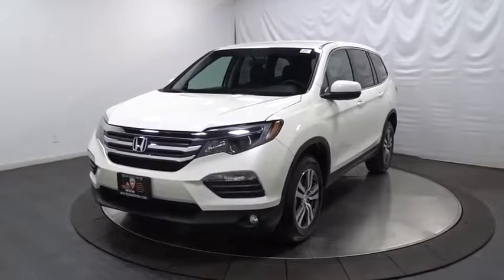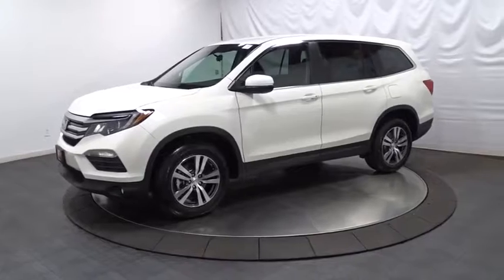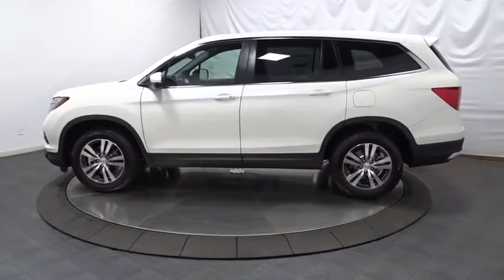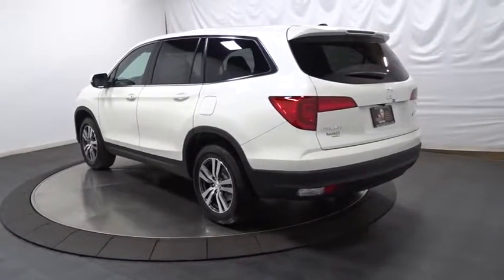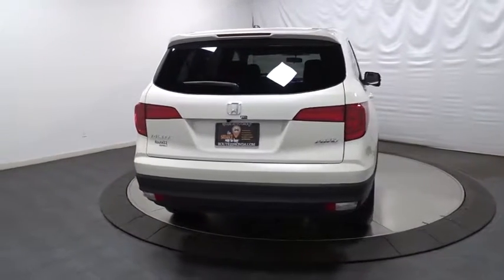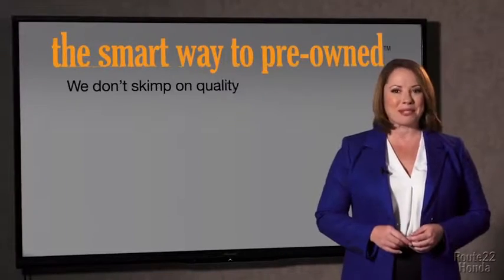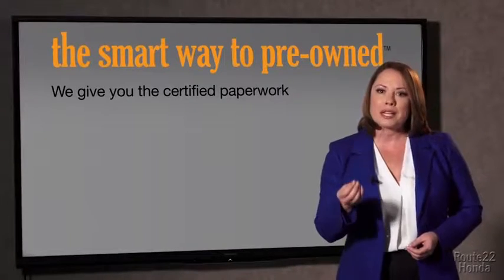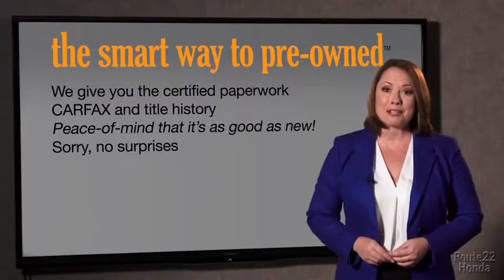2018 Honda Pilot Hillside, Newark, Union, Elizabeth, Springfield, NJ 186781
2018 Honda Pilot available in Hillside, New Jersey at Route 22 Honda. Servicing the Newark, Union, Elizabeth, Springfield, NJ area.

Radio: AM/FM Audio System -inc: 225-Watt, 7 speakers including subwoofer, Bluetooth HandsFreeLink, Bluetooth streaming audio, MP3/auxiliary input jack, Radio Data System (RDS), Speed-Sensitive Volume Control (SVC), USB smartphone and audio interface w/1.5-Amp and 2.5-Amp ports in front and 2.5-Amp port in center console, 8 display audio w/high-resolution WVGA (800x480) electrostatic touch-screen and customizable feature settings, HondaLink, Apple CarPlay integration, Android Auto integration, SMS text message function and Pandora compatibility,2 LCD Monitors In The Front,Window Grid Antenna,SiriusXM Radio -inc: SiriusXM services require a subscription after any trial period, If you decide to continue your SiriusXM service at the end of your trial subscription, the plan you choose will automatically renew and bill at then-current rates until you call SiriusXM at 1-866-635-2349 to cancel, See our Customer Agreement for complete terms Fees and programming subject to change, XM satellite service is available only to those at least 18 years and older in the 48 contiguous United States and D.C,Radio w/Seek-Scan, Clock and Steering Wheel Controls,Chrome Grille,Speed Sensitive Variable Intermittent Wipers,Front Windshield -inc: Sun Visor Strip,Clearcoat Paint,Fixed Rear Window w/Fixed Interval Wiper and Defroster,Deep Tinted Glass,Compact Spare Tire Stored Underbody w/Crankdown,Body-Colored Rear Bumper w/Black Rub Strip/Fascia Accent,Front Fog Lamps,Chrome Side Windows Trim and Black Front Windshield Trim,Body-Colored Door Handles,Galvanized Steel/Aluminum Panels,Body-Colored Power Heated Side Mirrors w/Manual Folding,Wheels: 18 Alloy,Steel Spare Wheel,Tailgate/Rear Door Lock Included w/Power Door Locks,LED Brakelights,Lip Spoiler,Body-Colored Front Bumper w/Black Rub Strip/Fascia Accent,Black Bodyside Cladding and Black Wheel Well Trim,Tires: P245/60R18 105H AS,Fully Automatic Projector Beam Halogen Daytime Running Headlamps w/Delay-Off,Liftgate Rear Cargo Access,Remote Keyless Entry w/Integrated Key Transmitter, Illuminated Entry and Panic Button,Cruise Control w/Steering Wheel Controls,Proximity Key For Doors And Push Button Start,HomeLink Garage Door Transmitter,Compass,Manual Tilt/Telescoping Steering Column,Power 1st Row Windows w/Driver And Passenger 1-Touch Up/Down,Urethane Gear Shift Knob,Carpet Floor Trim,Systems Monitor,Front Cupholder,Front Bucket Seats -inc: 10-way power driver's seat adjustment w/power lumbar support and head restraints at all seating positions,Cloth Door Trim Insert,Cargo Space Lights,Air Filtration,Interior Trim -inc: Metal-Look Instrument Panel Insert, Chrome And Metal-Look Interior Accents,Full Cloth Headliner,Full Carpet Floor Covering -inc: Carpet Front And Rear Floor Mats,Rear Cupholder,Perimeter Alarm,Front And Rear Map Lights,2 Seatback Storage Pockets,4-Way Passenger Seat -inc: Manual Recline and Fore/Aft Movement,Rear HVAC w/Separate Controls,Front Center Armrest and Rear Center Armrest w/Storage,Outside Temp Gauge,Instrument Panel Bin, Interior Concealed Storage, Driver / Passenger And Rear Door Bins,Cargo Area Concealed Storage,Power Rear Windows and Fixed 3rd Row Windows,Day-Night Rearview Mirror,Driver Foot Rest,HVAC -inc: Underseat Ducts, Headliner/Pillar Ducts and Console Ducts,Fixed 60-40 Split-Bench 3rd Row Seat Front and Manual Fold Into Floor,Fade-To-Off Interior Lighting,FOB Controls -inc: Windows and Remote Engine Start,Full Floor Console w/Covered Storage, Mini Overhead Console w/Storage, Conversation Mirror and 3 12V DC Power Outlets,Analog Display,Trip Computer,Power Door Locks w/Autolock Feature,Delayed Accessory Power,Cloth Seat Trim,Illuminated Locking Glove Box,3 12V DC Power Outlets,Engine Immobilizer,60-40 Folding Split-Bench Front Facing Manual Reclining Fold Forward Seatback Rear Seat w/Manual Fore/Aft,Remote Releases -Inc: Mechanical Fuel,Valet Function,Driver And Passenger Visor Vanity Mirrors w/Driver And Passenger Illumination,Gauges -inc: Speedometer, Odometer, Engine Coolant Temp, Tachometer, Trip Odometer and Trip Computer,Dual Zone Front Automatic Air Conditioning,19.5 Gal. Fuel Tank,Engine: 3.5L V6 24-Valve SOHC i-VTEC,Front And Rear Anti-Roll Bars,4-Wheel Disc Brakes w/4-Wheel ABS, Front Vented Discs, Brake Assist and Hill Hold Control,Transmission: 6-Speed Automatic,Permanent Locking Hubs,Gas-Pressurized Shock Absorbers,Multi-Link Rear Suspension w/Coil Springs,Automatic Full-Time All-Wheel Drive,4.25 Axle Ratio,Strut Front Suspension w/Coil Springs,Electric Power-Assist Speed-Sensing Steering,GVWR: 5,